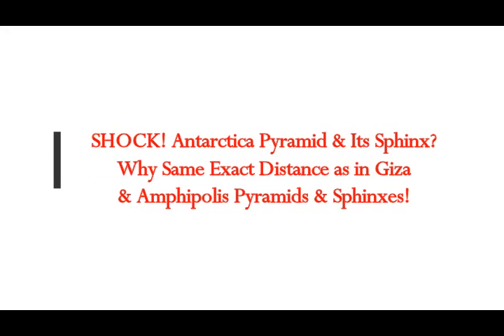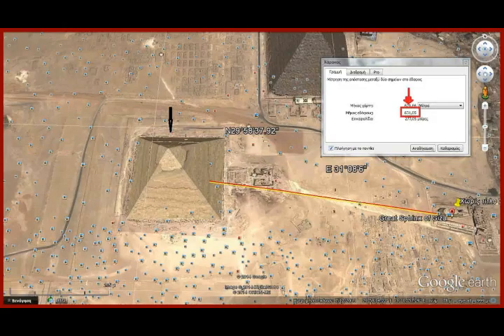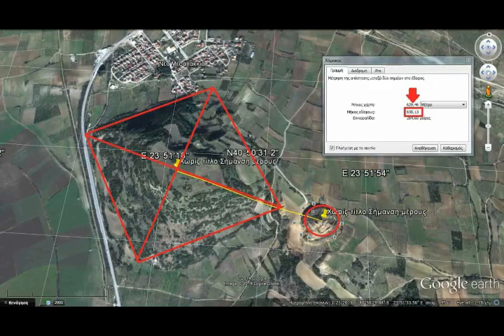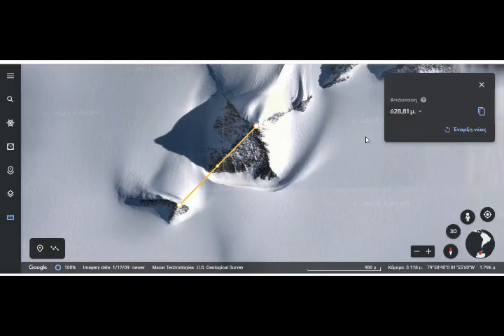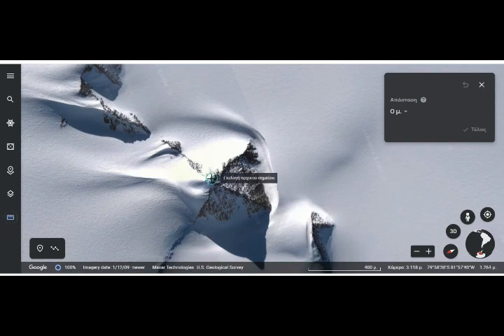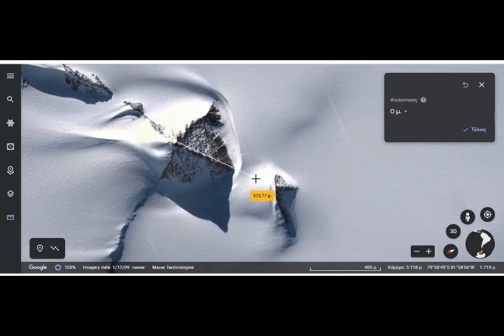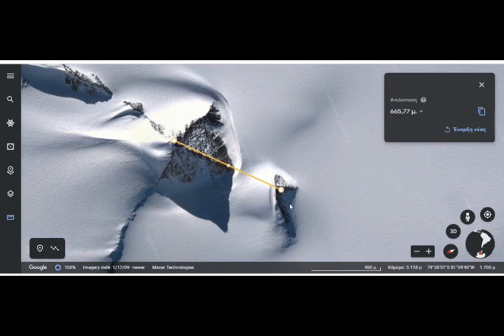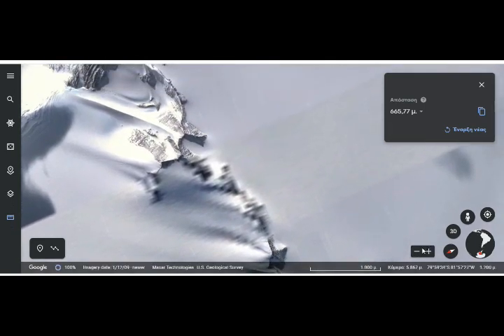SHOCK! Antarctica Pyramid & Sphinx? Why Same Exact Distance as Giza, Amphipolis Pyramids & Sphinxes?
Please Support:
Links -
1) Google Earth Antarctica coordinates:
70,58,52 S, 81.57.47 W.
2) Giza Great Pyramid and Great Sphinx, 670m from apex
3) Amphipolis Pyramid to Kasta Tomb, 670 m from Apex.
4) THumbnail image -pyramid-antrarctica-kery-640x370.jpg cc